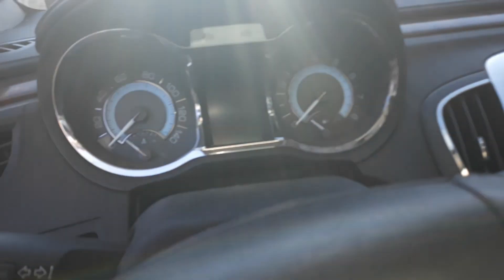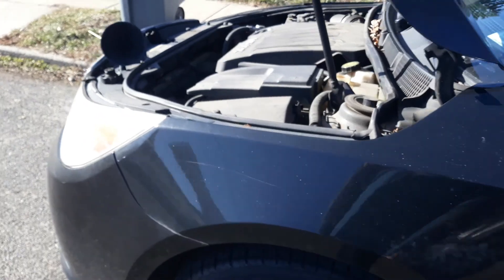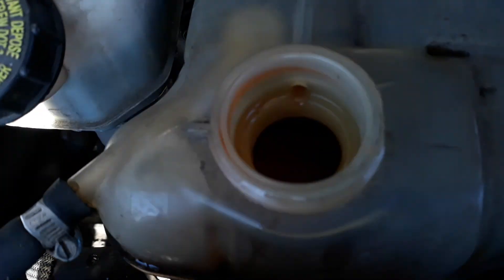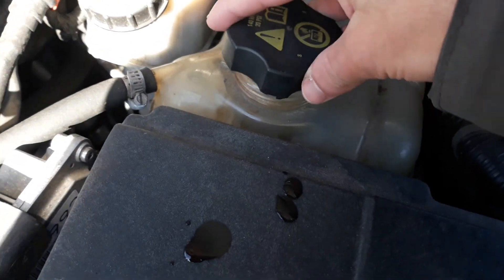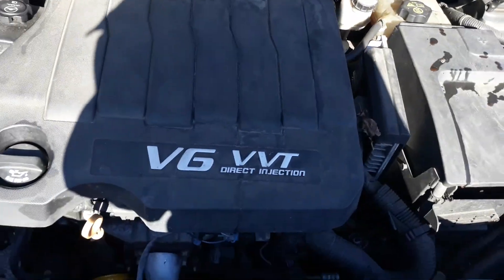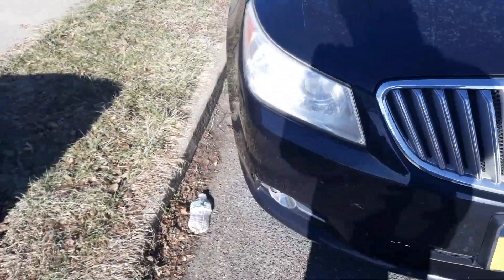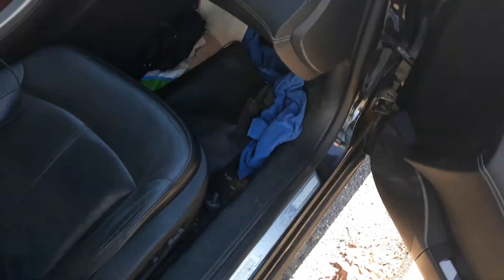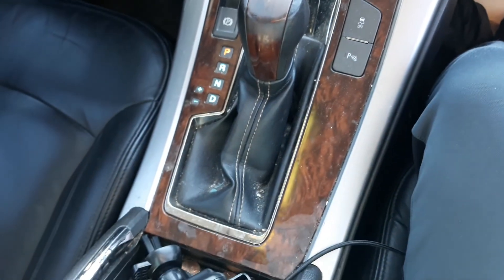Cold start in 2010 Buick lacrosse 3.0 v6